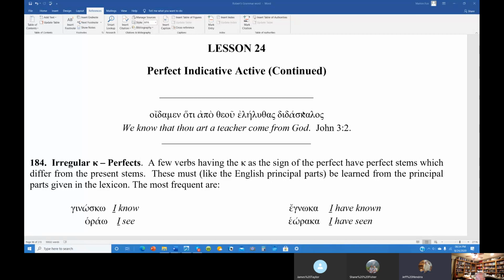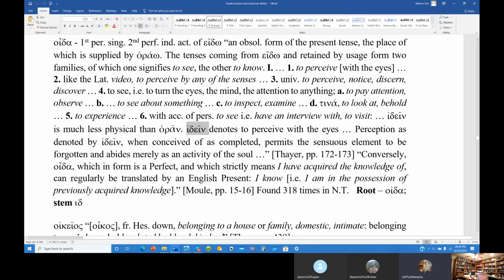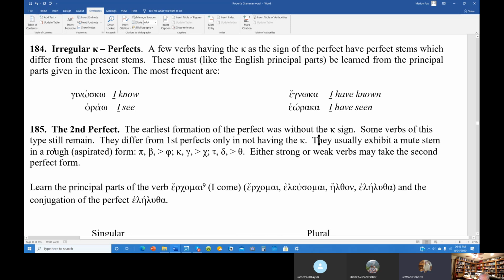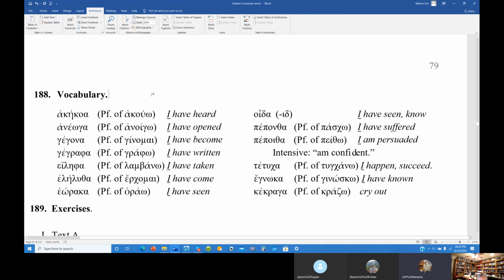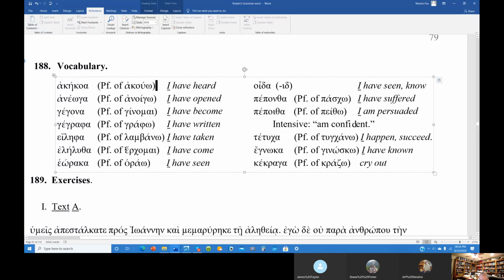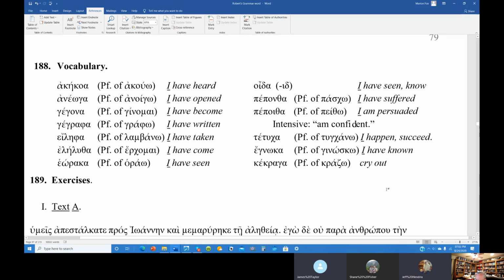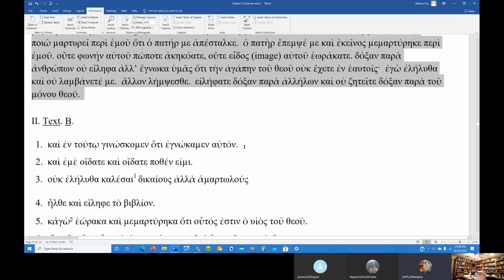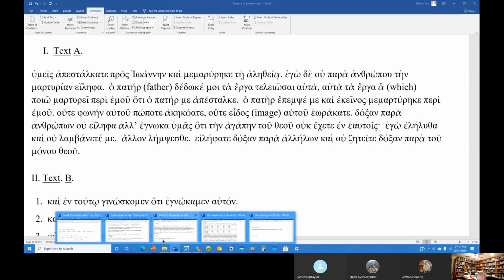Greek class Roberts Grammar Lesson 24 pt 1a